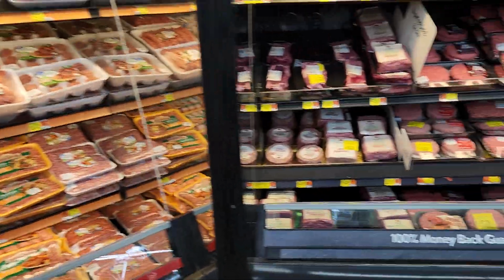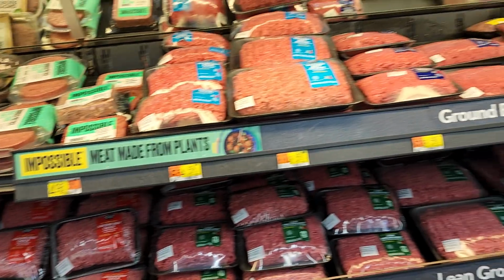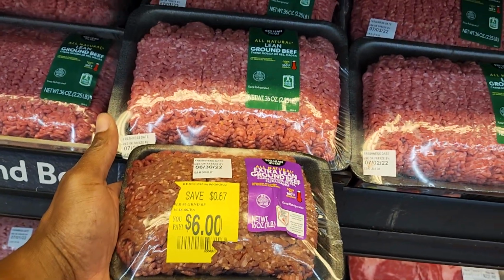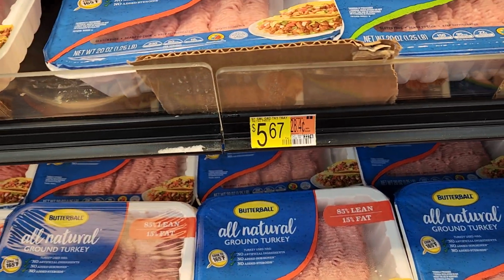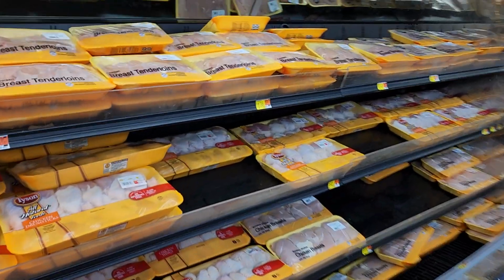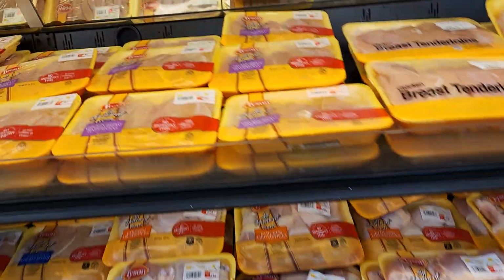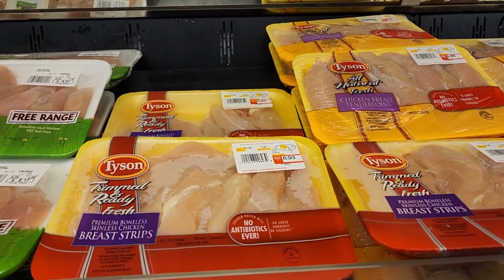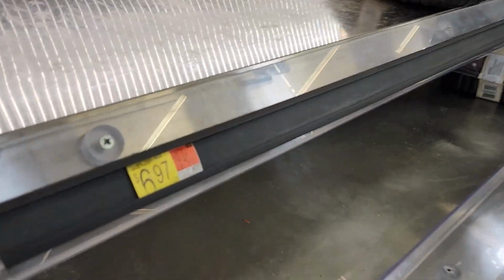OMG. FOOD SHORTAGES? PROCESSING PLANT SHUTDOWN, DIESEL FUEL SHORTAGE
🏠 PREPARE NOW!  GET Your FREE HOME WARRANTY Quote - NEVER WORRY About Home Repairs Again

Tennessee Food Processing Plant Closing, 200 Jobs Lost. “Food processing plants don’t just “accidentally” burn down at this rate and they certainly don’t “coincidentally” become landing pads for plane crashes at the rate they are. Our food supply is under attack in America. The question is—by who?”

Rotten ground beef?  How to tell if ground beef is safe.

Inflation is Going to Get Worse. Blame a Lack of Diesel.

Though most consumers shake their heads at the cost of gasoline and complain about the cost of filling up their car tanks, what they really should be worried about is the price of diesel. The U.S. economy runs on diesel.

Topics for today's Video:
AMAZON Flex drivers hit by surging gas prices
WALMART spark delivery driver service
SAM'S CLUB
COSTCO
SHORTAGES
EMPTY SHELVES
Walmart Spark Delivery Driver Total Earnings
Turo Car rental side hustle
SIDE HUSTLES
ECONOMY
RICH VS POOR
INFLATION
ETRADE:  Earn 1.40% Annual Percentage Yield

Gas strike Gas Boycott July 3-5 (WALMARTS CLOSING PERMANENTLY) It's Much WORSE Than I Thought. Empty Shelves & Prepper Pantry Haul Headed over to Walmart right now to pick up a few items to top off my prepper pantry and Walmart grocery haul and store tour. I was watching the news today and the bond market is flashing a warning sign a recession may be coming. This got me concerned as I was reading through the comments of my previous video just how many people are living on a fixed income during these borderline hyperinflationary times. Comment below if you or someone that you know is living on a fixed income, you can just say yes or no... Many people are telling me i can't even afford to buy groceries... If everything is getting more and more expensive, but your fixed income is staying the same, then mathematically speaking, it's impossible to keep up with these grocery and gas prices. Some of you may be wondering what the heck an inverted yield curve is... walmart,spark,walmart spark delivery,spark driver,drive for spark,walmart spark review,walmart spark,spark delivery walmart,first time trying,first day,first day driving,ride along,delivery driver,gig job,gig driver,walmart gig driver When I was a kid, my grandmother used to give us these bonds as gifts. We got bonds for either $50 or $100 each. These bonds would be worth the face value after 10 years if I am not mistaken. I am not sure if these bonds came in any other denominations.

Panic Sweeps Across Energy Supply Chains As Shortages Push Prices In Economy To Stratospheric Levels - Epic Economist

For example, a 10-year Treasury bond would carry a higher yield (or, interest rate) than a one-year Treasury.

In other words, short-term yields are lower than long-term yields. Investors expect a bigger reward for lending their money for a longer time, giving the “yield curve” an upward sloping shape.  So anyway, these yield curve inversions in the bond market have been reliable predictors of past recessions, so you guys need to be prepared.  Egg prices are expected to continue to rise just in time for Easter as more states are hit by an outbreak of H5N1 avian influenza A.  So far, cases of the highly pathogenic avian influenza have led to the deaths of more than 17 million birds, reports said, making it the worst bird flu outbreak since 2015, when nearly 50 million birds were slaughtered or died. H5N1 bird flu viruses have been detected in wild birds and commercial and backyard poultry in 24 states, according to the U.S. Department of Agriculture’s Animal and Plant Health Inspective Service.  But this bird flu is not helping prices.  Standard practice in the poultry industry is to destroy all infected and exposed birds to stop the spread of the virus, meaning there are far fewer egg-laying hens to meet